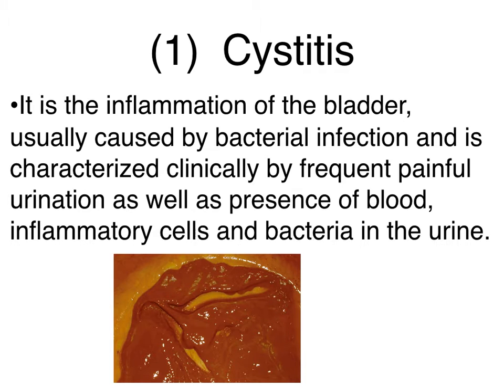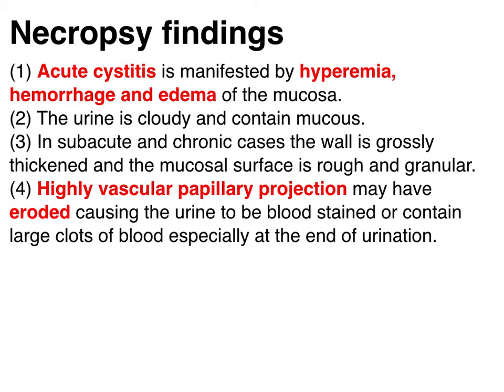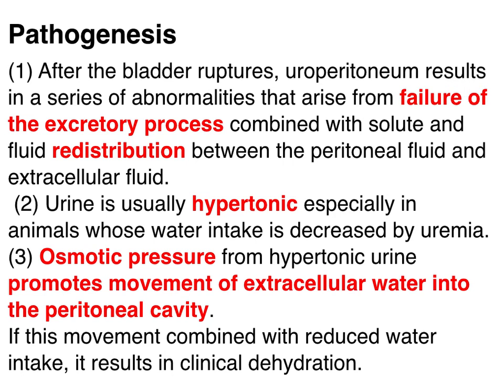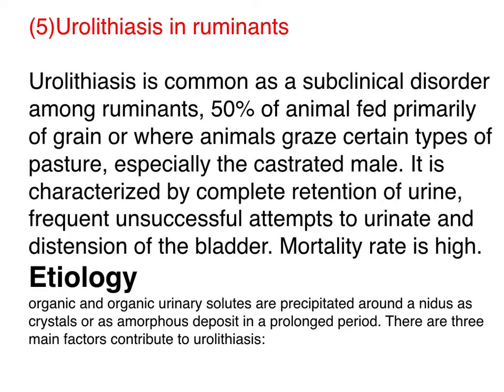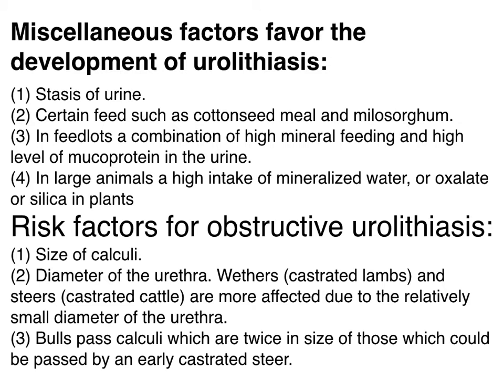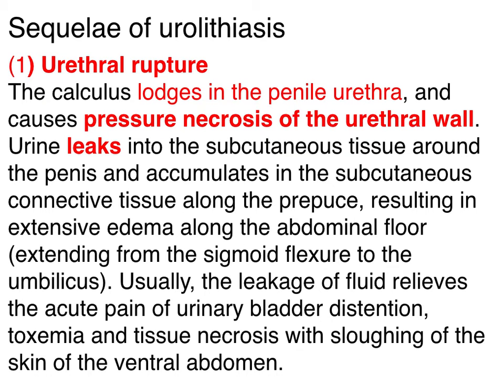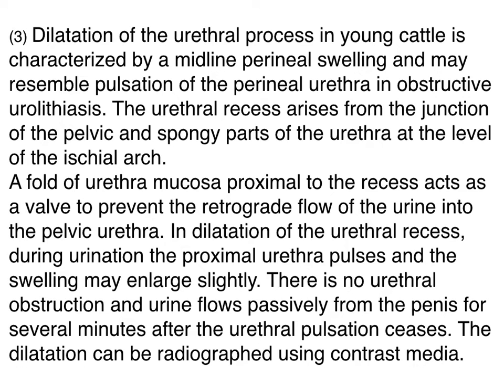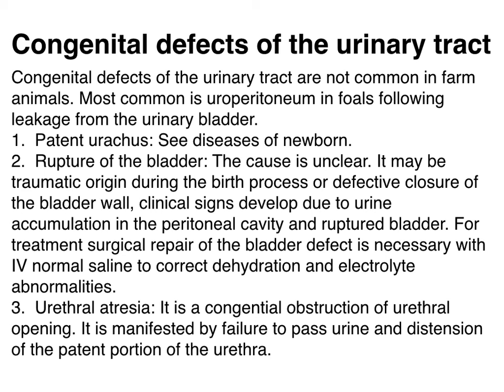9 Diseases of the bladder, ureters and urethra